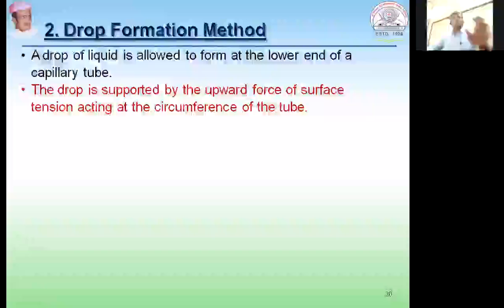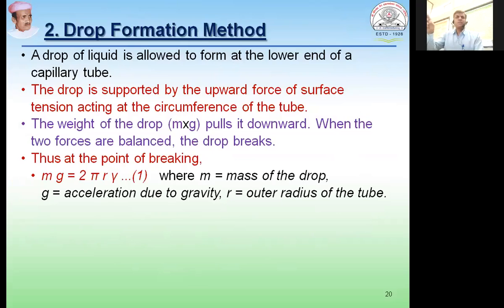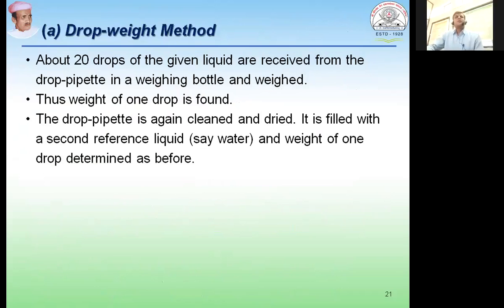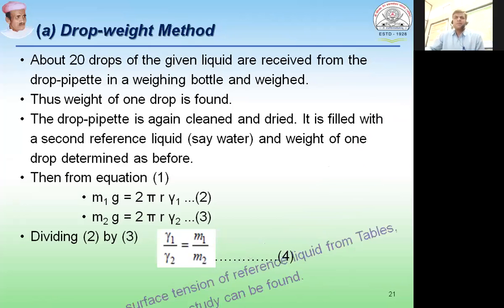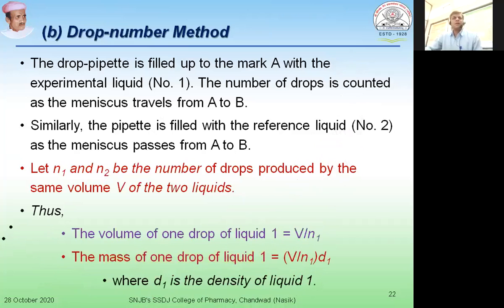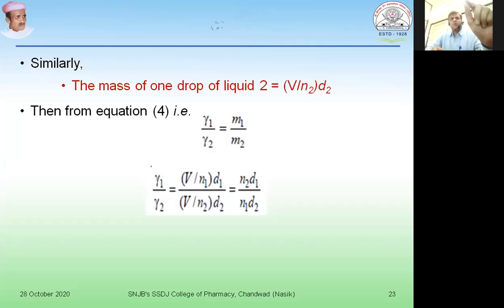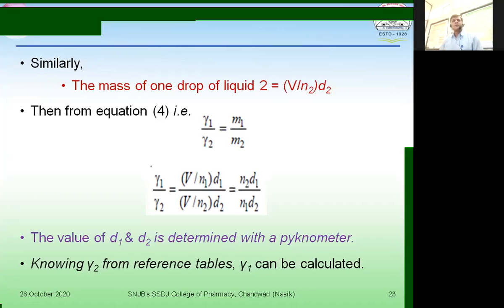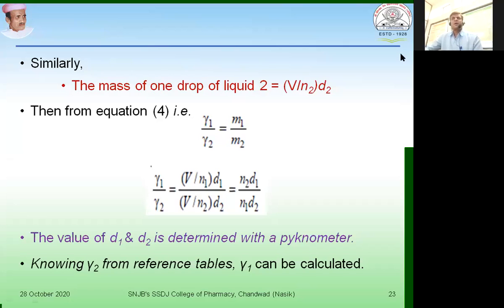Drop Formation method for determination of ST & IT by Dr. ASM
Surface of every liquid experiences the net inward pull.  This inward pull leads to the tension on the surface of liquid and hence it looks curved. In the current video I have explained the simple laboratory method that is used for determination of Surface as well as Interfacial Tension. Video will be really useful for Degree pharmacy students studying Physical Pharmaceutics.